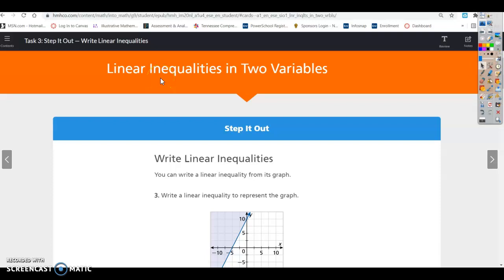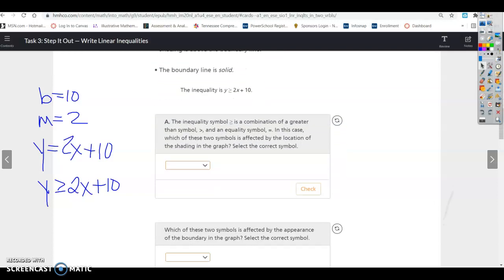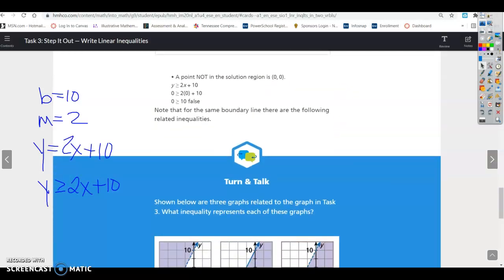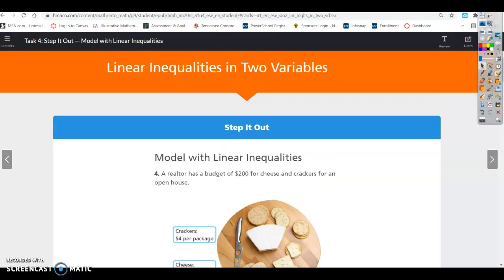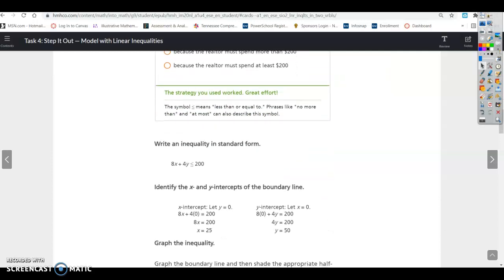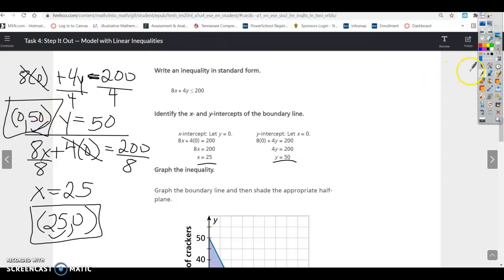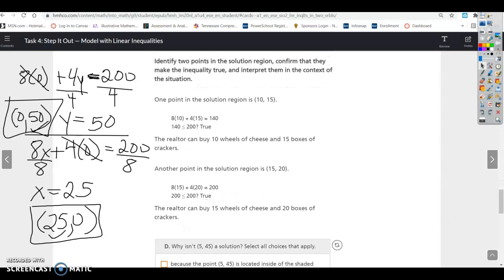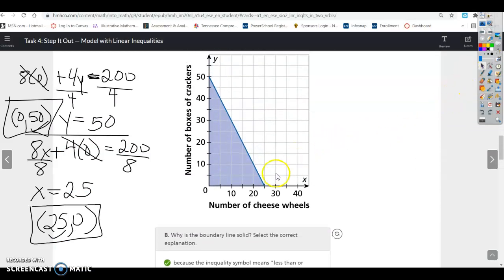Alg.1_Lesson10.1_Task3-4